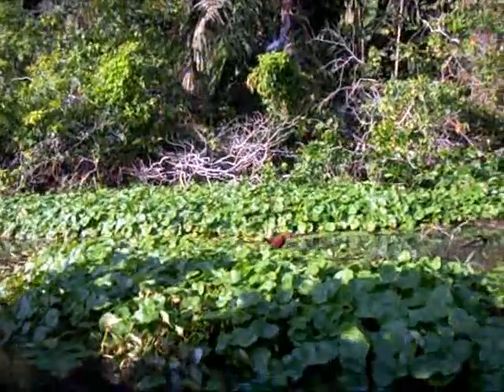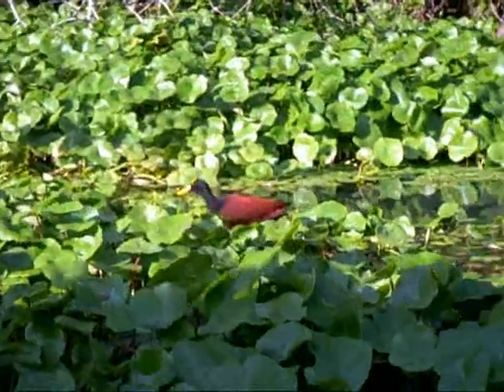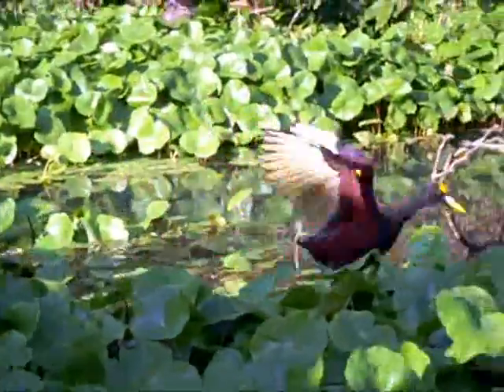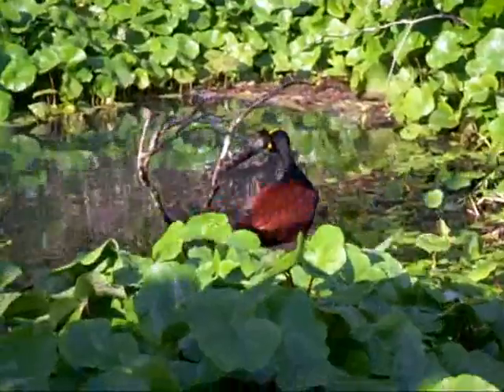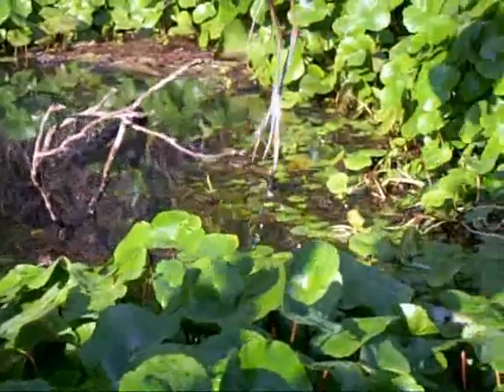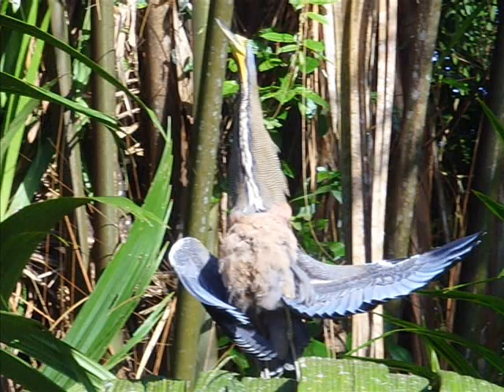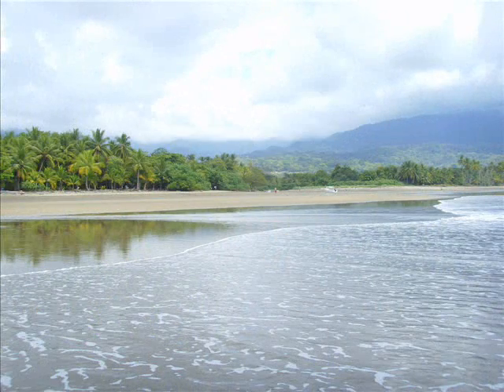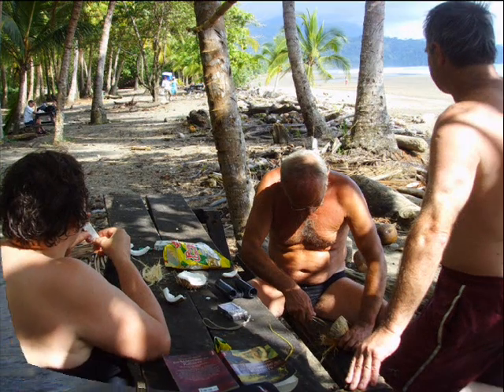Costa Rica Januar 2008 Ferrulli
Costa Rica...